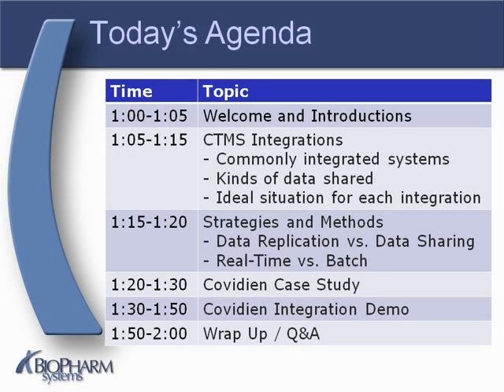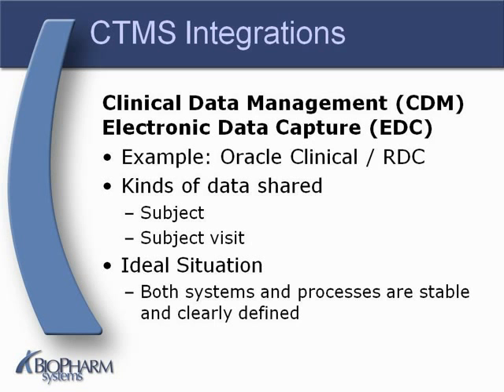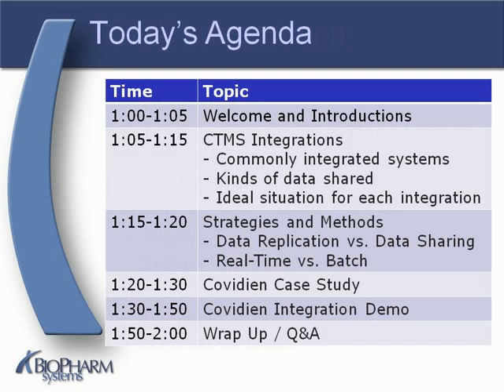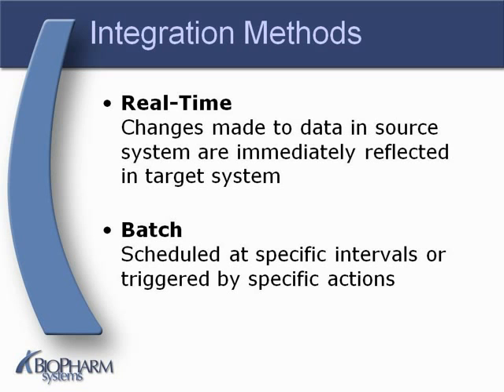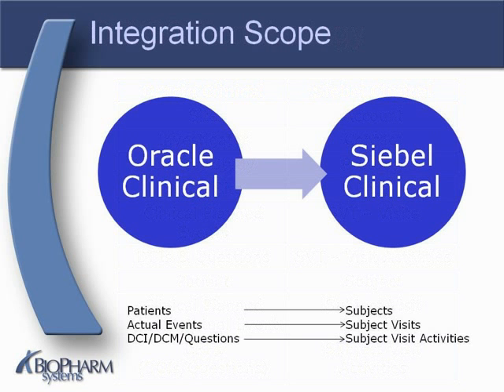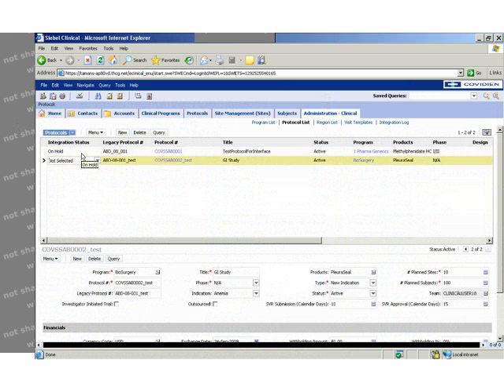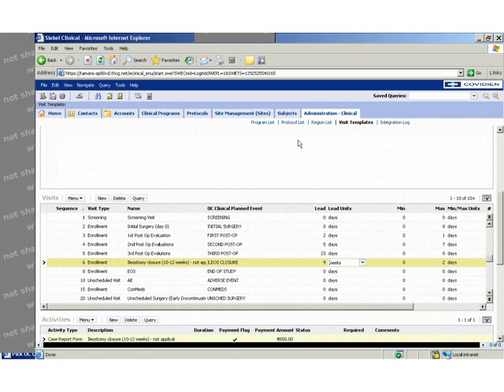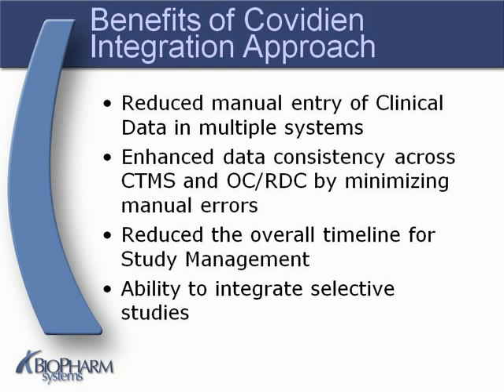Benefits of Siebel Clinical (CTMS) Integration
Learn why and how you should integrate Siebel Clinical with various types (e.g., safety, EDMS, financial, clinical) of systems. --

You've implemented state-of-the-art enterprise systems for different work functions, but they don't talk to each other. Now what? Savvy organizations know how to maximize their IT investments - they automate interfaces.

Join BioPharm Systems' Param Singh, Vice President of Clinical Trial Management Solutions, for this one-hour session on why and how you should integrate Siebel Clinical with several types of systems.

-EDC: Import subject and subject visit data
-Financial: Export payment requests and import processed payment updates
-IVR: Import subject and subject visit data
-Safety: Automatically trigger serious adverse event creation
-EDM: Auto-link document tracking records to electronic document storage records
-Clinical Data Warehouse: Create dashboards and reports based on key metrics and performance indicators
-...or even the CTMS at your preferred CRO or partner organization.